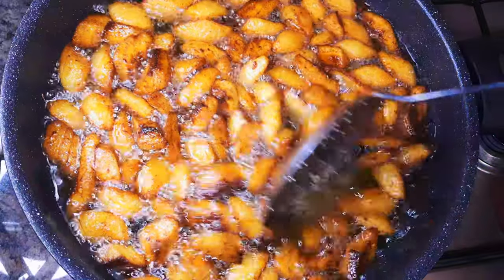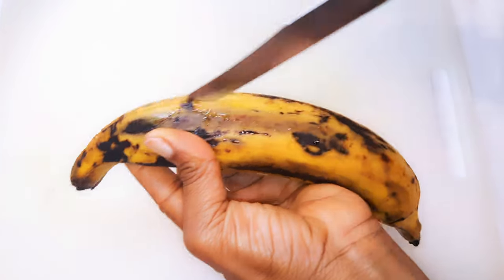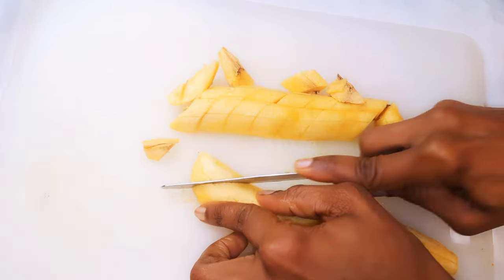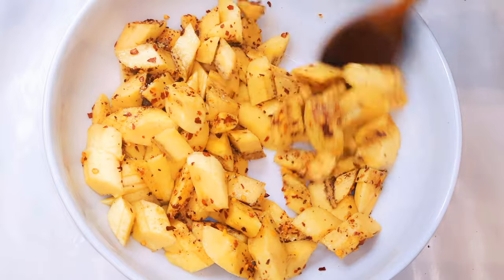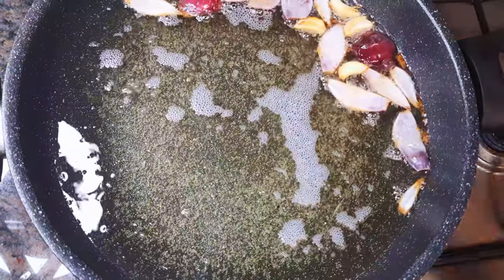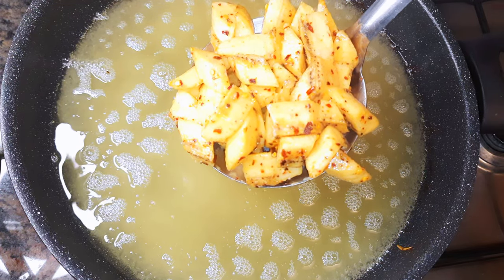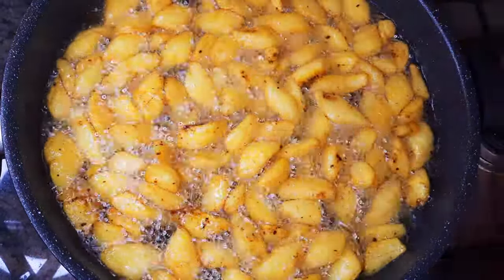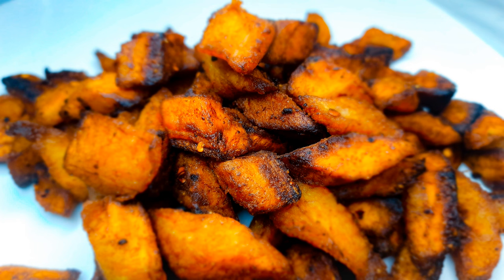How To Make Spicy Fried Ripe Plantain At Home (Ghana Kelewele). Ghanaian Food. A Must Try.